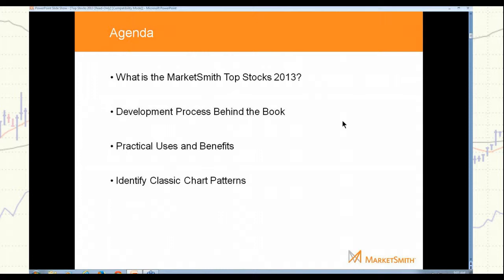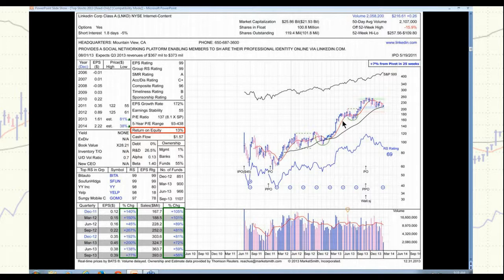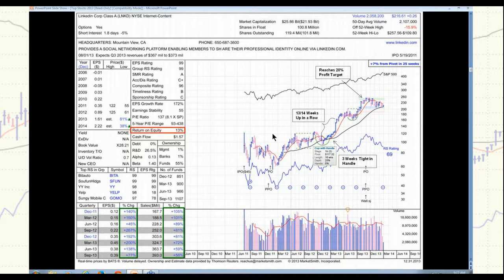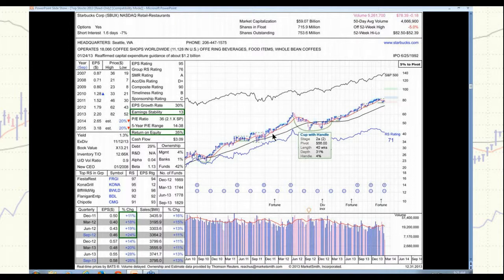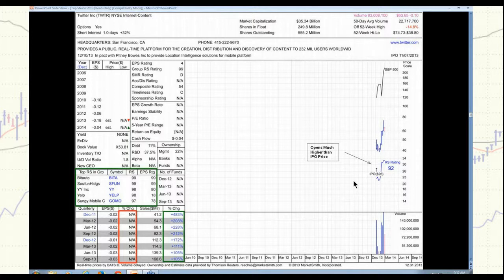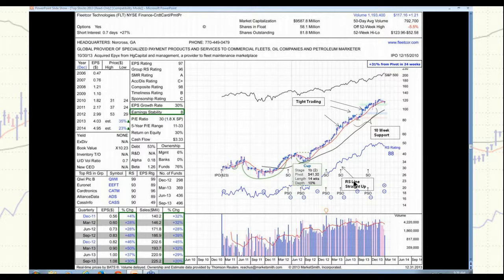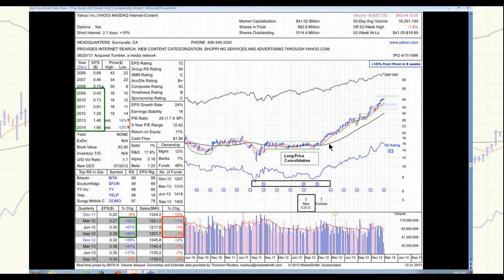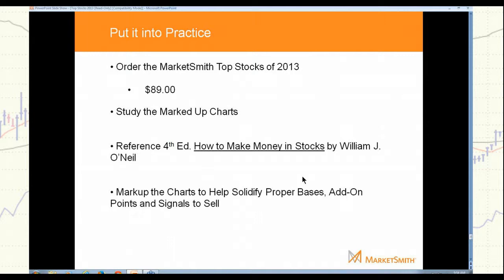2013 Review with Portfolio Manger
I recorded this because of the Portfolio Manager reviewing this.